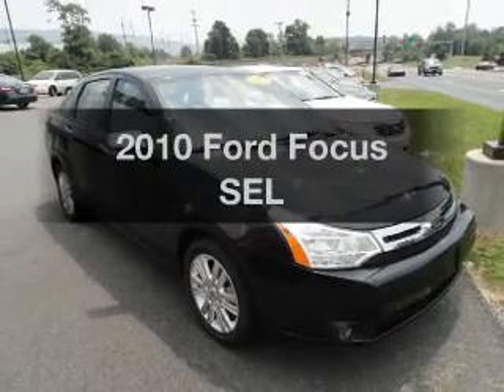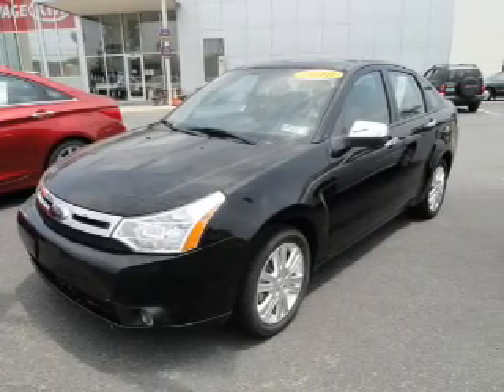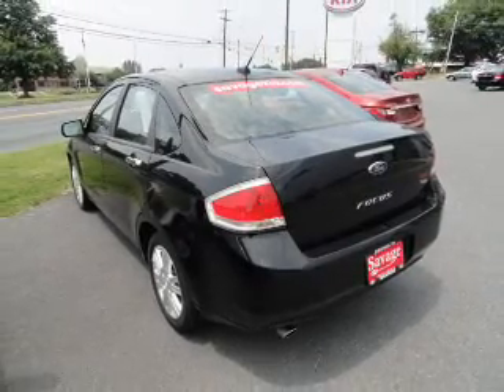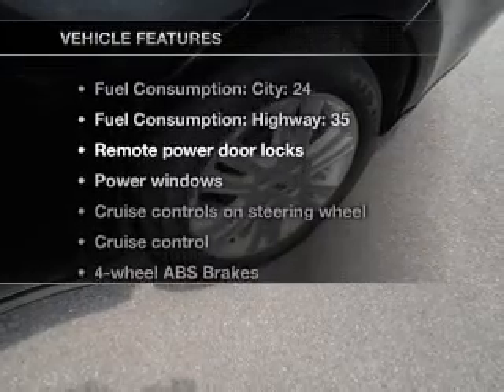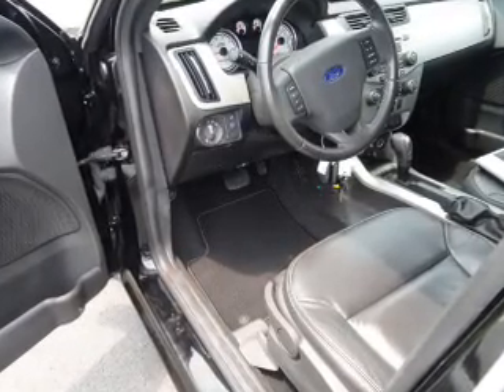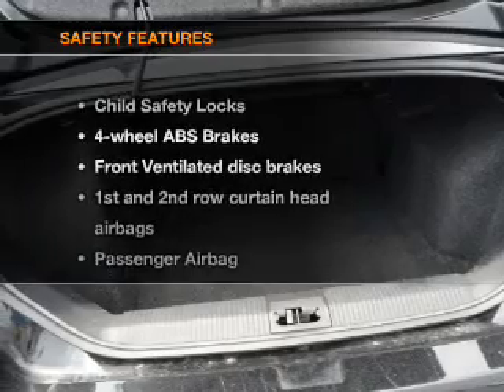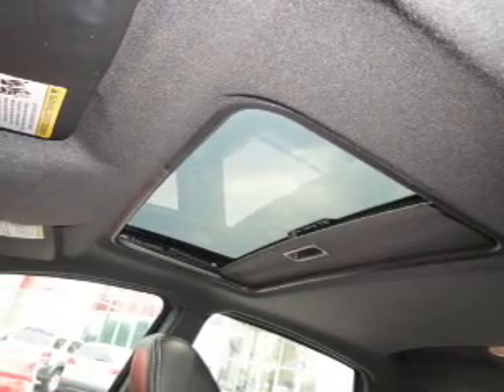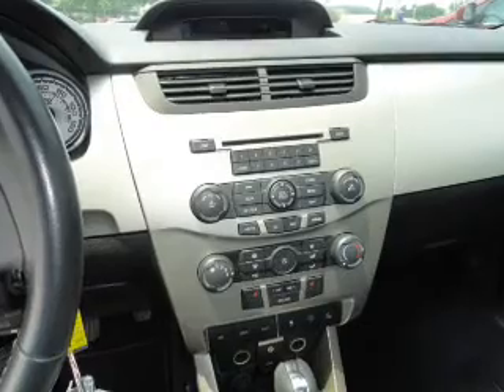2010 Ford Focus - Sinking Spring PA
Year: 2010
Make: Ford
Model: Focus
Trim: SEL
Engine: 2.0 liter inline 4 cylinder 16 valve
Transmission: Automatic
Color: Black
Mileage: 34230
Address:
3100 Shillington Road